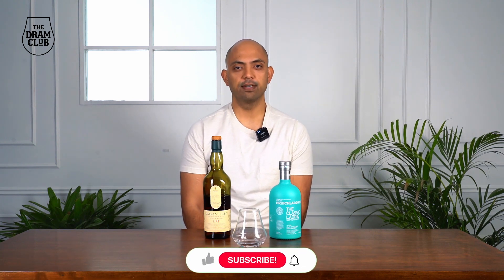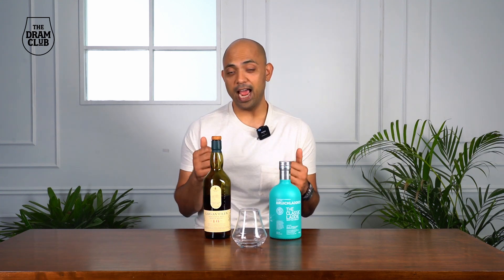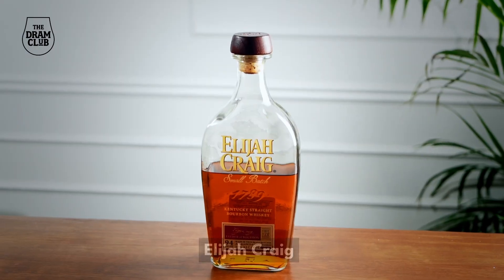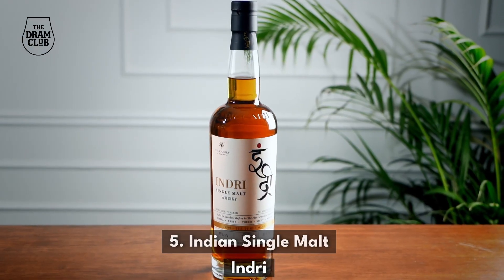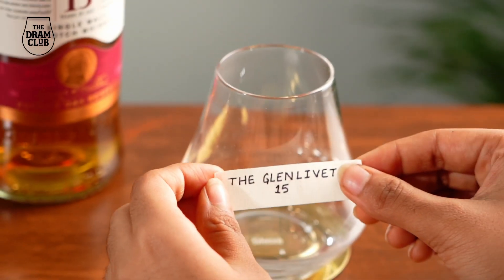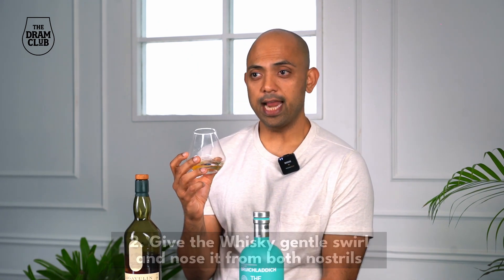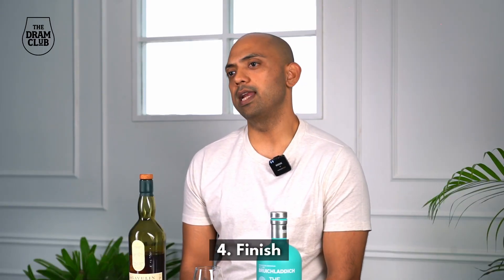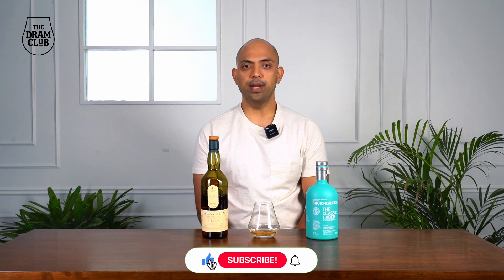Master the Art of Whisky Tasting Like a Pro : Host a Tasting Like a Pro with these Expert Tips!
Whisky Drinking VS Whisky Appreciation | Become a True Whisky Connoisseur

Embark on a journey of discovery with us in our latest video, 'Whisky Drinking VS Whisky Appreciation.' Learn what separates a casual sip from a profound appreciation as we dive deep into the art of whisky tasting.

Whisky drinking is often a casual activity, perfect for socializing or unwinding at the end of a long day. It's about enjoyment and the experience. However, whisky appreciation is an art form, requiring attention to detail and a deeper understanding of the spirit's complexities.

What You'll Learn:

Observation: Understand the visual cues of whisky, such as color, clarity, and viscosity, and what they reveal about its age and cask type.
Nosing: Discover how aromas contribute to whisky's flavor profile and the secrets they can unveil about its ingredients and creation process.
Tasting: Master the art of tasting by identifying diverse flavors across the palate—from sweet and sour to umami.
Finish: Explore the finish of a whisky, noting how flavors evolve and linger after each sip.
Adding Water: Learn when and why to add water to your whisky to enhance its flavor complexity.
Whether you're a novice eager to learn or an enthusiast looking to deepen your knowledge, this video is your passport to becoming a true whisky connoisseur.